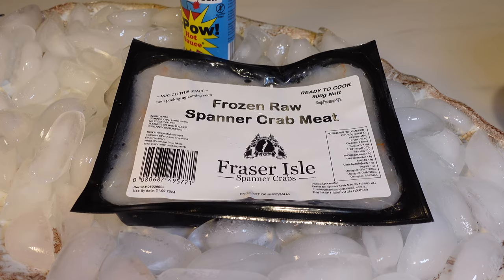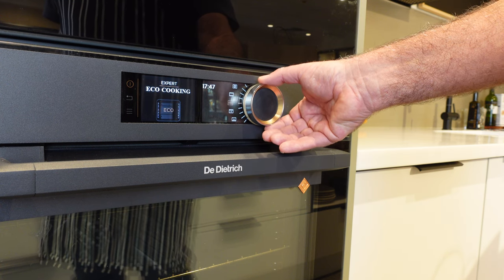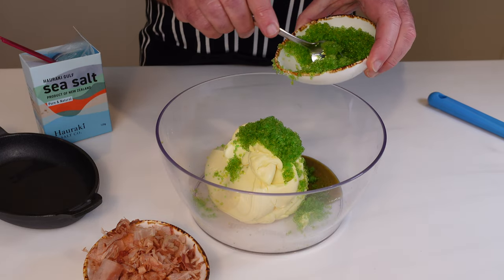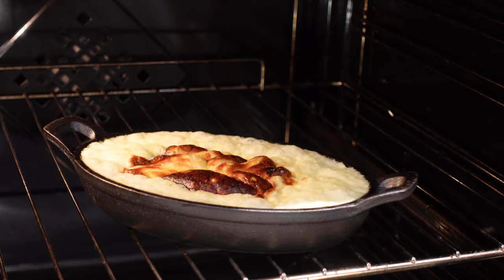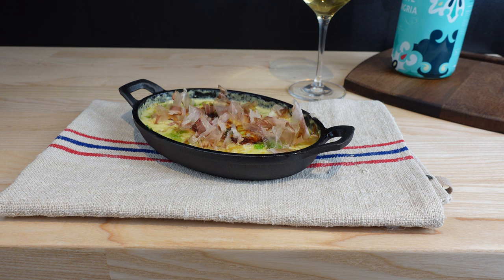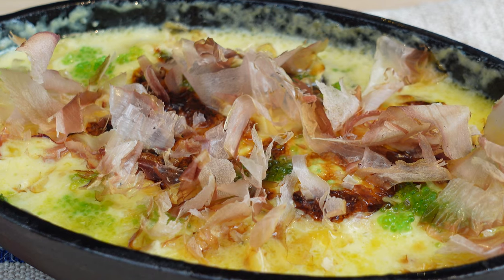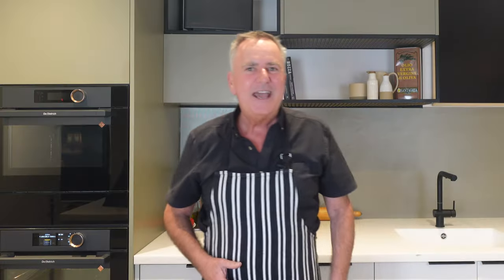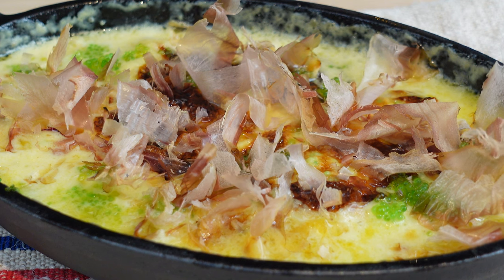🦀 Crab Dish Revelation: National NZ TV Stunned by This crabrecipe 🍽️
Discover Simon Gault's legendary crab dish recipe that left audiences in awe on national TV! Dive into this culinary masterpiece crafted with Fraser Isle Spanner Crabmeat, enhanced with the zesty kick of K-Pow Gringas Green Hot sauce, and topped with a luxurious sprinkle of Wasabi tobiko caviar. This dish is a perfect blend of flavours, balanced with Hauraki Hand Harvested sea salt and a  finish of dried bonito flakes. Ready to tantalize your taste buds? Follow the easy-to-cook instructions and serve a dish that's bound to impress any guest. Don't just watch—cook alongside and experience culinary magic!

Simon Gault's Legendary Crab Dish: The Recipe that Shocked National TV

Serves 6
Ingredients:
• 500g Fraser Isle Spanner Crabmeat 🦀
• 500g Crème fraîche 🥛
• 2 ½ tbsp. K-Pow Gringas Green Hot sauce 🌶️
• 100g Wasabi tobiko caviar 🍣
• 1 ¼ tsp Hauraki Hand Harvested sea salt 🌊
• 20g Dried bonito flakes 🐟

Instructions:
Inspect the Fraser Isle Spanner Crabmeat for any shell or cartilage 🦐.
In a mixing bowl, combine the crème fraîche with the Jalapeno Tabasco sauce. Add half of the wasabi tobiko caviar to this mix and season with the Hauraki sea salt 🧂.
Evenly distribute the crabmeat amongst six ovenproof dishes. Layer with the seasoned crème fraîche mixture 🥧.
Place the dishes into the oven and bake for roughly 7 minutes or until bubbling and hot 🌡️.
Garnish with the remaining wasabi tobiko caviar and sprinkle with bonito flakes 🎉.

Serve hot straight from the oven 🍽️.

Simon Says:
 • Spanner Crabmeat is a favourite of mine due to its delicate texture and sweet, subtle flavour.
 • However, if you can't get your hands on it, don't fret! Paddle crab, when available, or the robust Alaskan Red King Crab are fantastic alternatives. Even the Blue Swimmer Crab or Dungeness Crab can be a delightful substitute.
 • A crisp white wine or a light sparkling beverage pairs beautifully 🍷. The story behind the dish is just as important as the taste; it adds a layer of intrigue for your guests. Always serve hot and straight from the oven to impress truly.

🕒 Timestamps:
00:00 Introduction 🎬
01:02 Ingredients 📋
01:30 Oven temp 🌡️
01:47 How to make 🍳
02:40 Garnishing 🎨
02:58 Finished Crab dish 🦀
03:08 TV MISTAKE ❌
04:19 What's Bonito? 🐟
04:50 What's Wasabi Tobiko? 🍣

🚀 Join us for expert recipe tutorials, inventive cooking ideas, and insider tips. This channel is all about you, so tell us what you want to see! 🎥✨